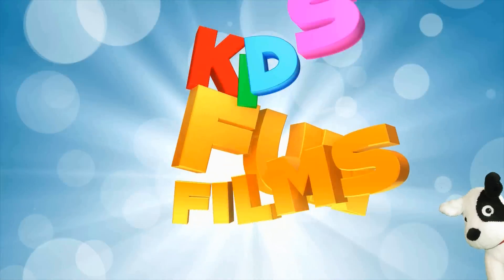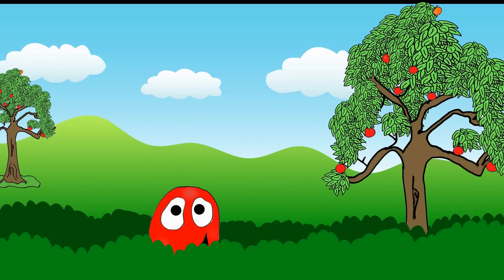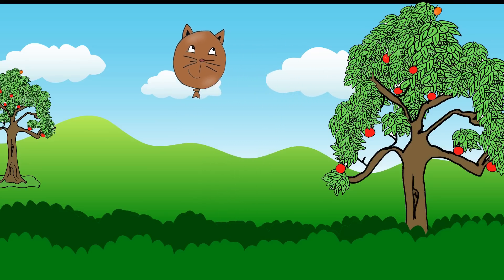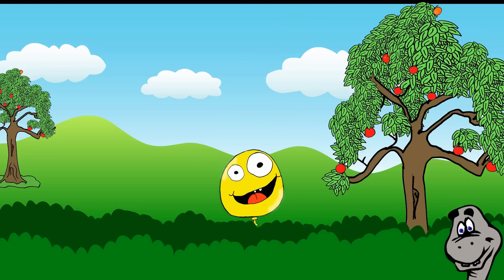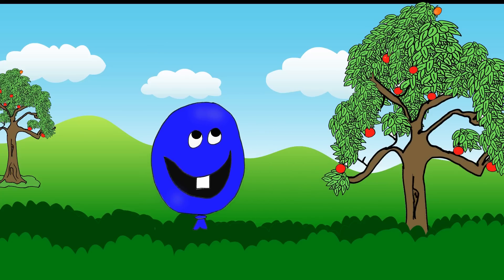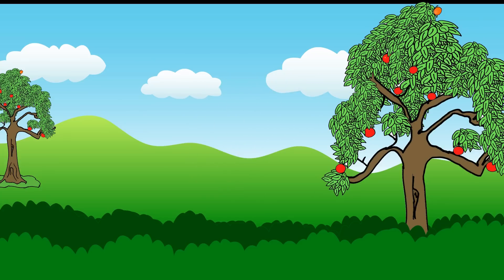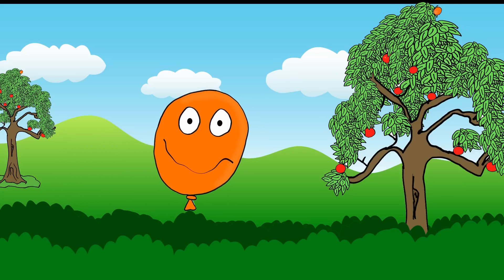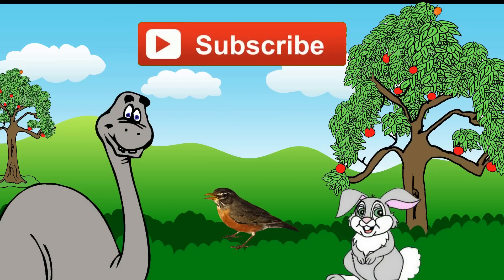Balloon Song for Baby | The Balloon song for BABY, and KIDS (for learning colors)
A FUNNY balloon song for baby, and kids of all ages, for learning colors!  This balloon song is easy to learn and it also contains some HIDE and SEEK fun for everyone.

Be sure to visit our channel or website to find a fun collection of balloon songs for kids, and also to find a wonderful balloon song playlist.  the balloon song for toddlers is well known for learning colors.  Toddlers love to watch the bright colored balloons fly up to the sky.  The balloon song for baby will also help in learning colors even at a very young age.  Balloon songs for kids is a great way to learn colors!

ANSWER TO BALLOON SONG hide and seek .SIX